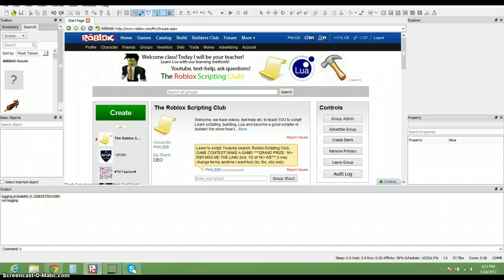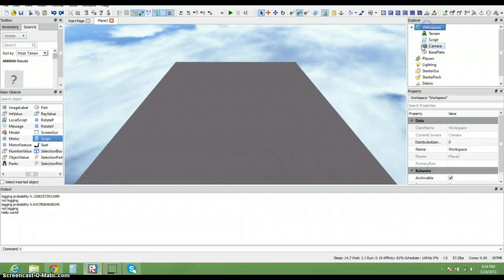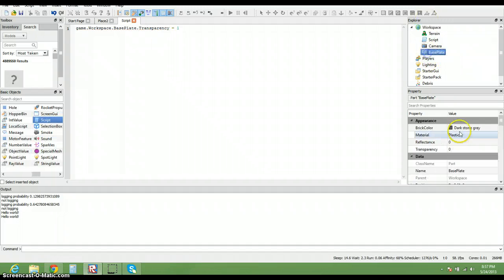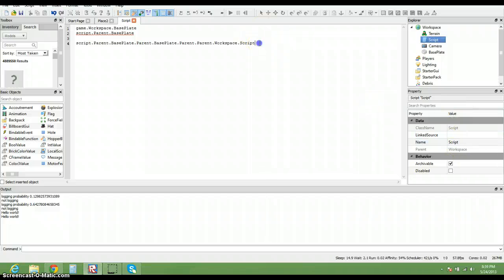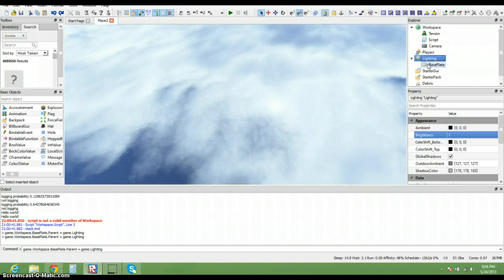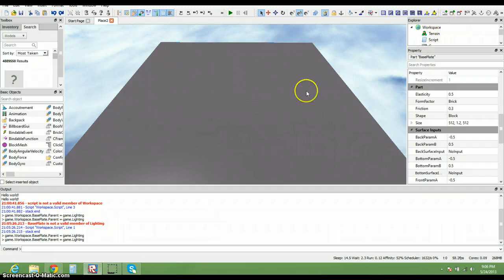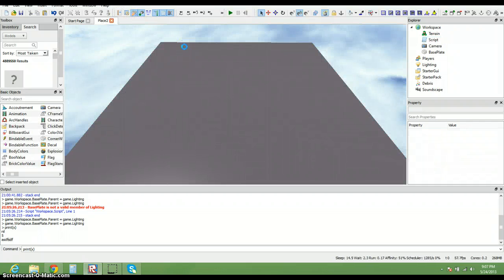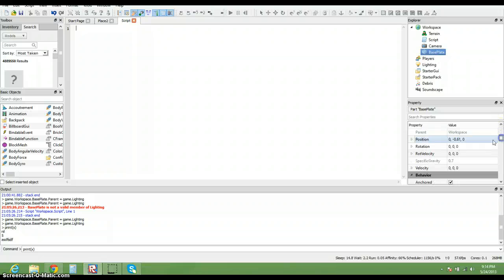Chapter 1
"Member"(s) rank tutorial video.(For "The Roblox Scripting Club"